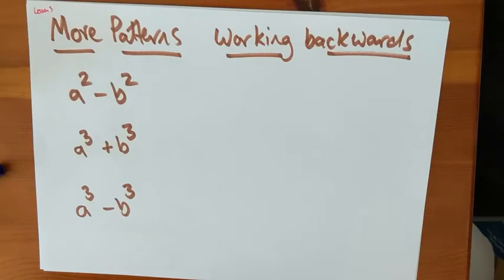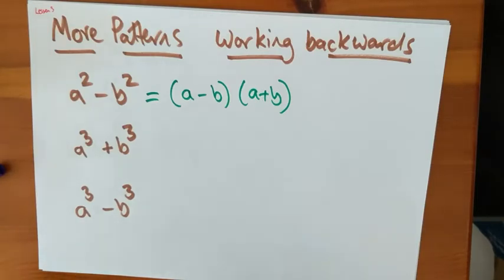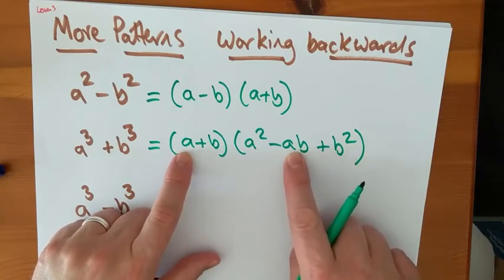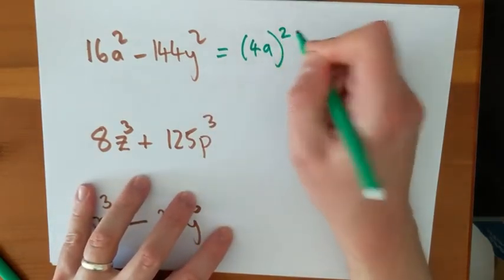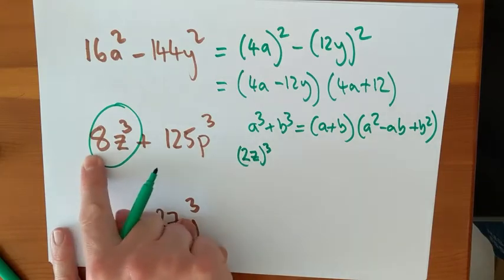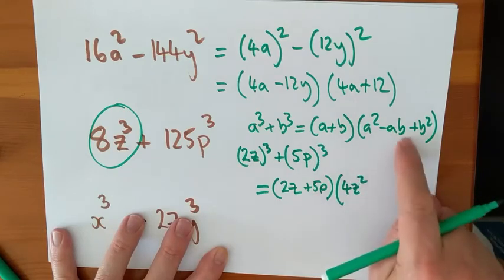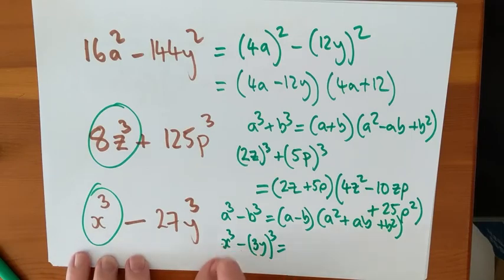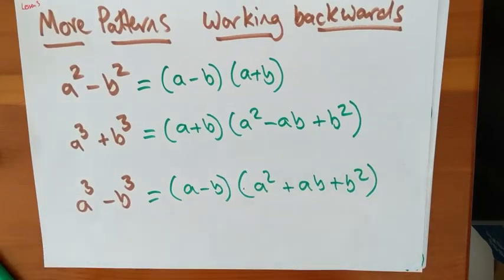Mathematics 3 Polynomials 3